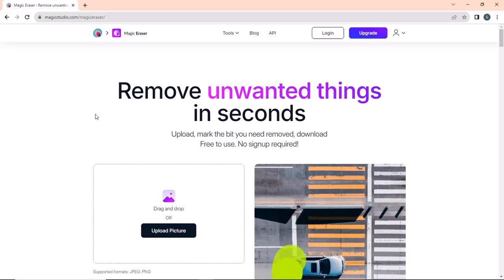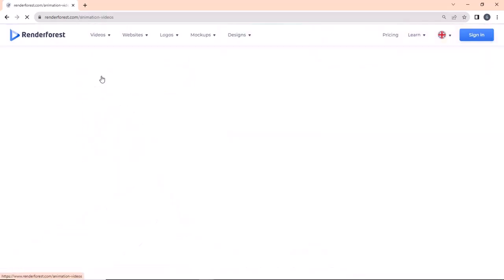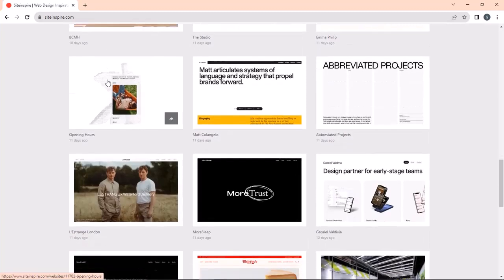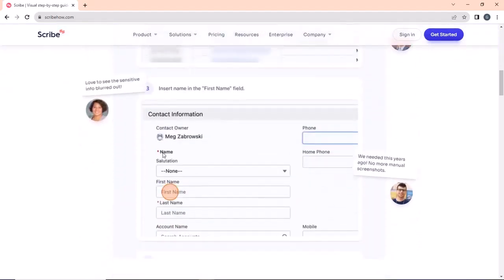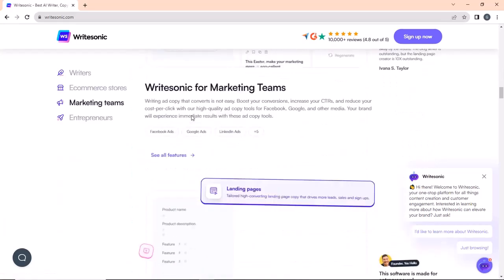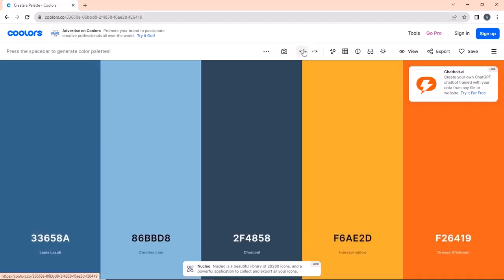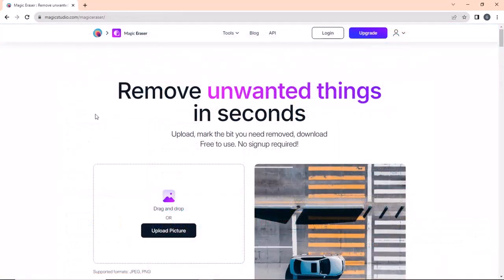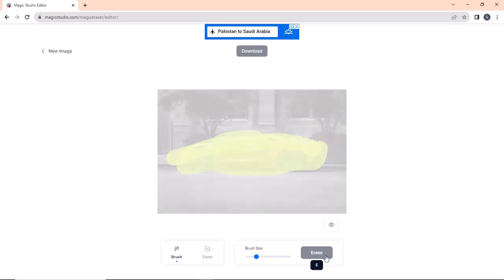AI Tools You Didn’t Know Existed – Top 5 AI Websites!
AI is transforming the world faster than ever! But have you heard of these game-changing AI websites that can make your life easier? 🤖💡 In this video, we’ll explore 5 of the best AI tools that can help you whether you’re a content creator, student, freelancer, or entrepreneur! 😍🔥

🔍 What You’ll Learn:
✅ AI websites for boosting productivity ⚡
✅ Best AI tools for automation 🤖
✅ AI for photo & video editing 🎨🎥
✅ Must-try AI websites for daily tasks! 🌟

👉 Don’t miss out on these powerful tools—they can completely transform your work and life! 😎

⭐ Watch now and take your AI game to the next level! 🚀